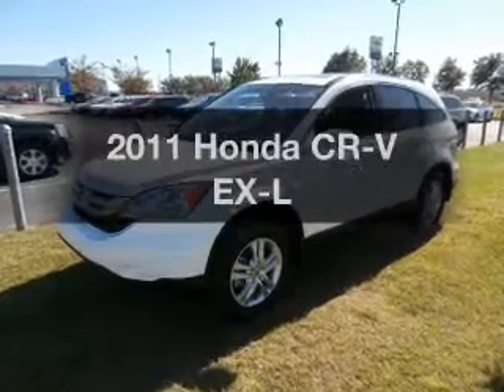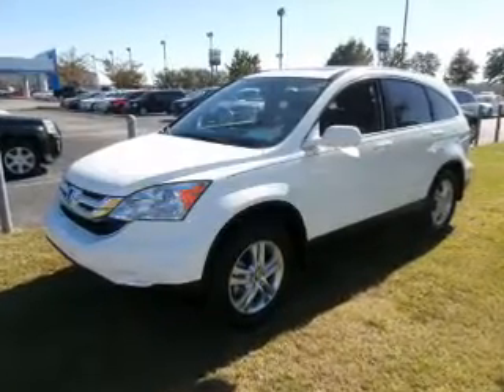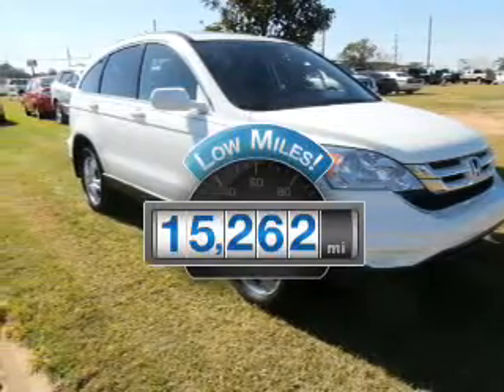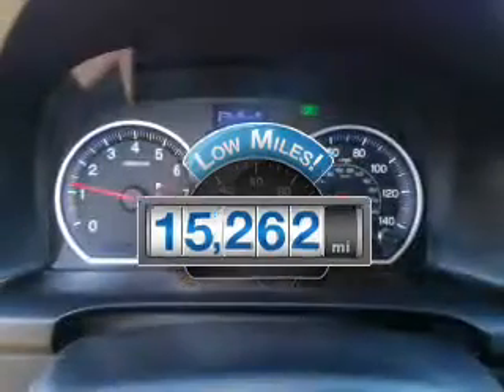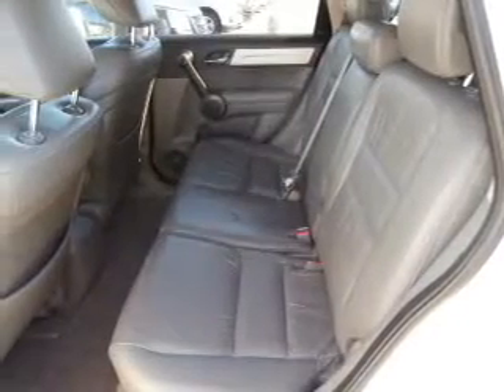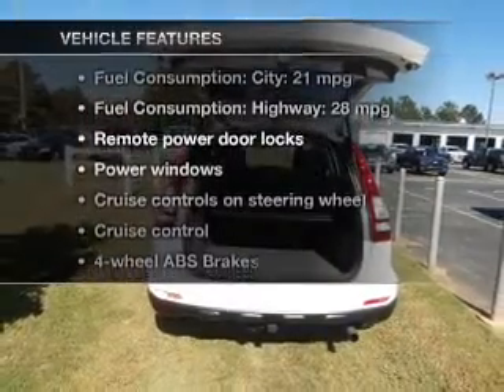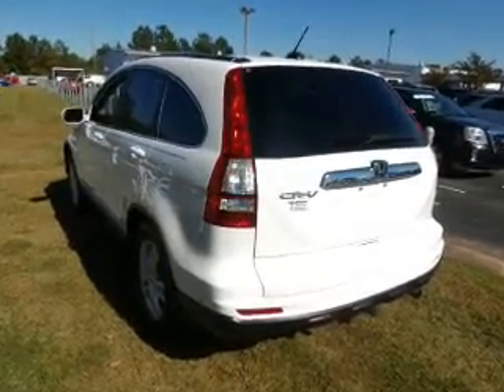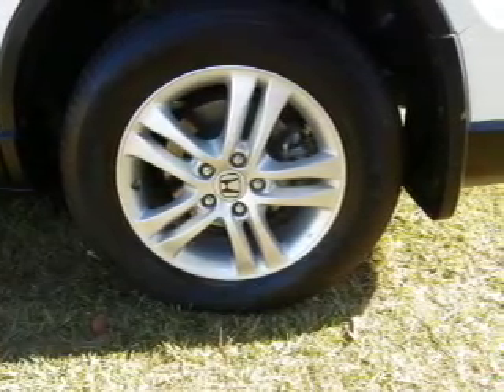2011 Honda CR-V - Dothan AL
Year: 2011
Make: Honda
Model: CR-V
Trim: EX-L
Engine: 2.4 liter inline 4 cylinder 16 valve
Transmission: 5-Speed Automatic
Color: White
Mileage: 15262
Address:
4886 Montgomery Highway